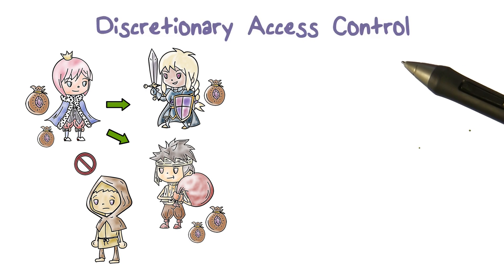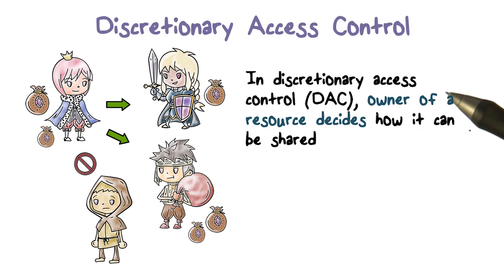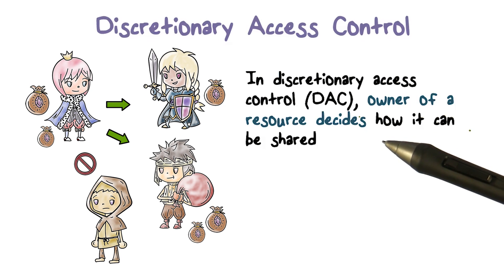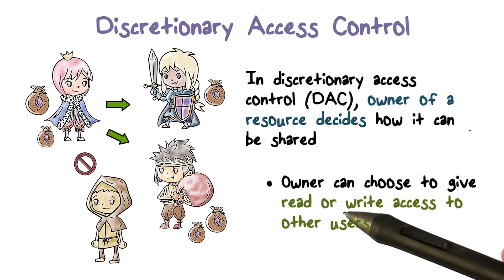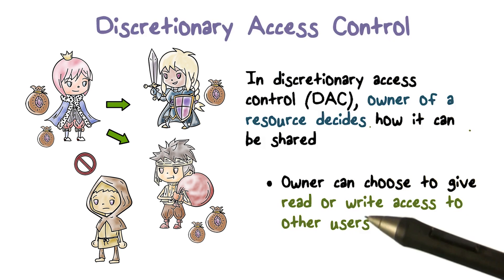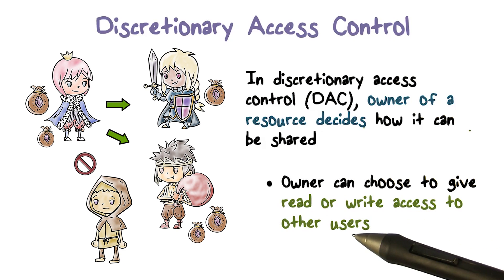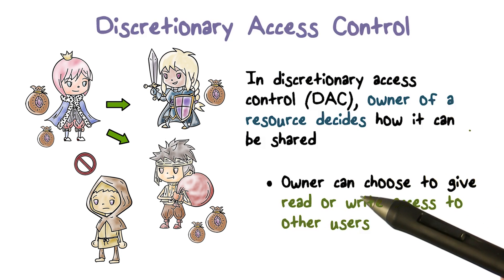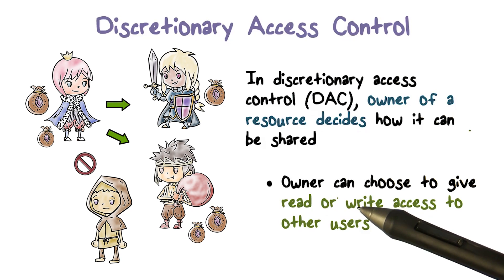Discretionary Access Control